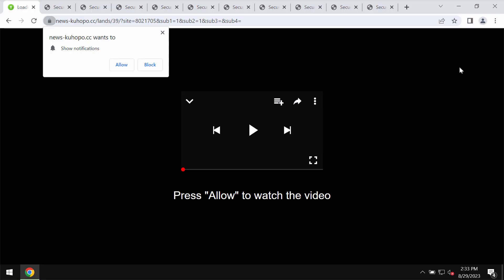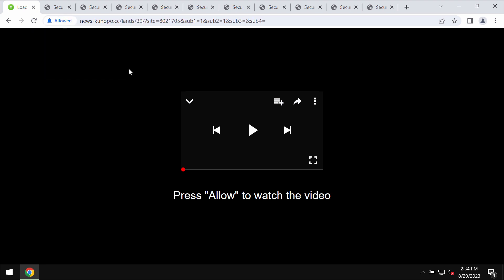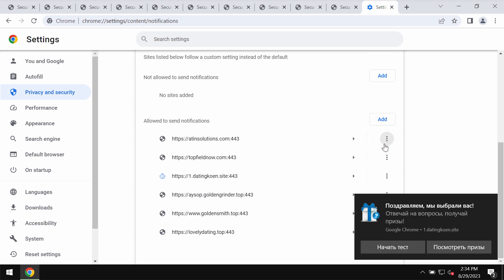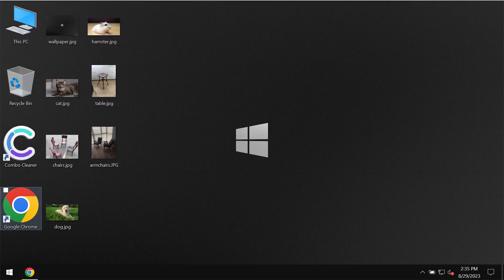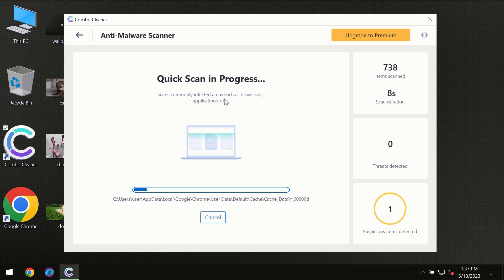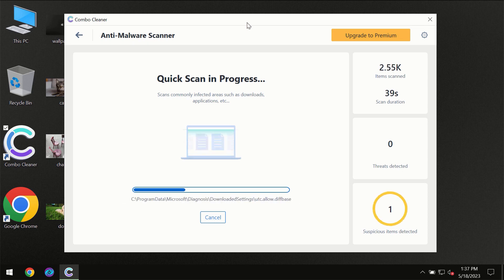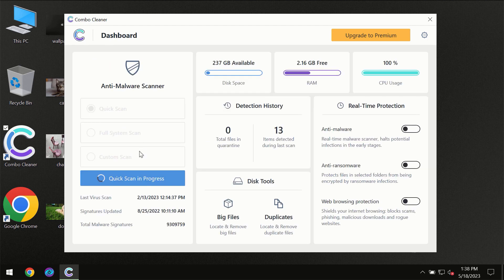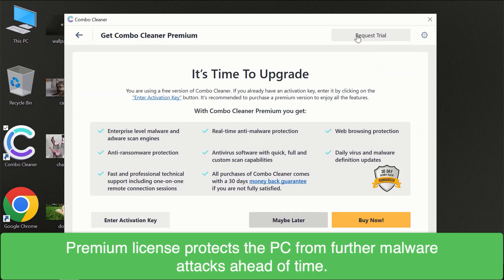News-kuhopo.cc ads - how to remove them?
News-kuhopo.cc is a dangerous site attacking Google Chrome and other browsers. Don't ever interact with these fake alerts. Remove them with Combo Cleaner Antivirus via the official or, optionally, use the manual tips set forth in the video.